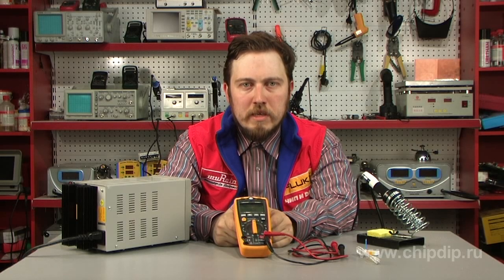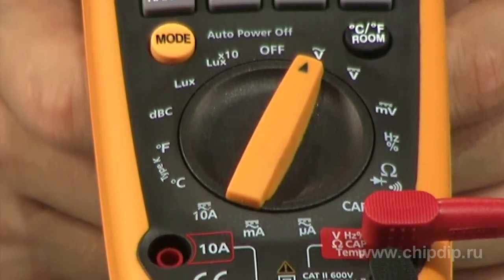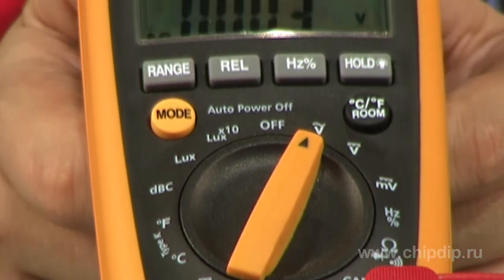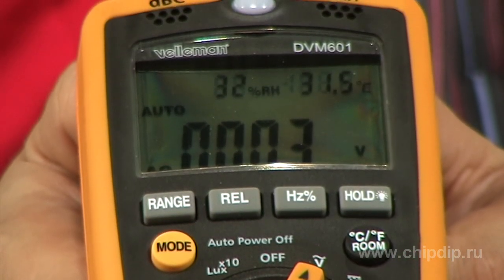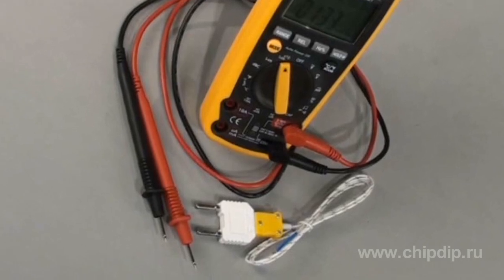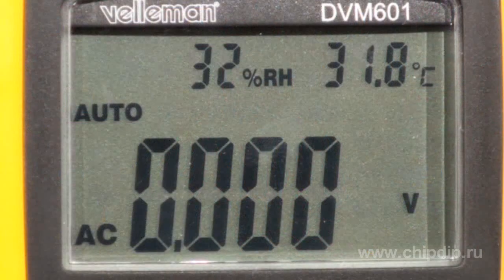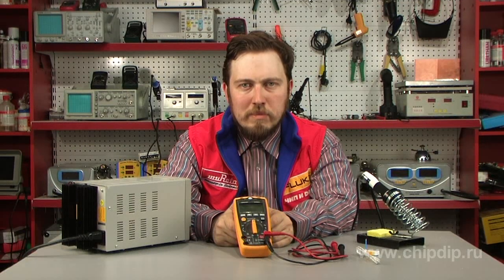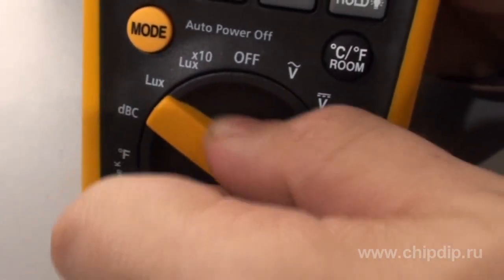DVM601 Digital Multi-Meter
DVM601 Digital Multi-MeterA digital multi-functional multimeter DVM601 is one of the models with numerous functional capacities. Distinctive features of the device are the possibility to measure levels of noise, illumination, humidity, temperature, frequency, capacity, and other standard parameters such as voltage, resistance, and current. The device also checks continuity of diodes and circuits with a sound probe.The measured data is displayed on a big LCD display. The measurement range is selected either automatically or manually. To take measurements simply set the rotary switch into the necessary type of measurement, resistance, for example, and take readings from the display.A zero setting function helps you set the value as a reference point. This comes in handy when it is needed, for example, to measure light flux of a lighting unit in relation to natural illumination in the room.The multimeter has a rubber-coated frame which protects it against damages and shocks.